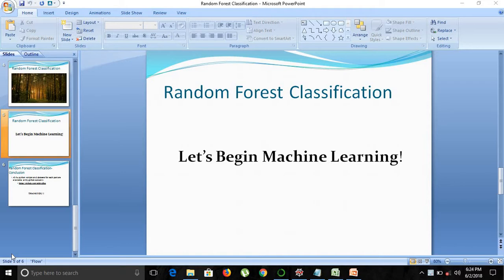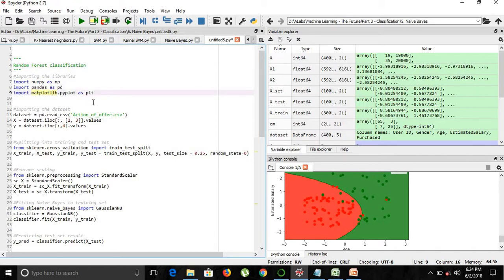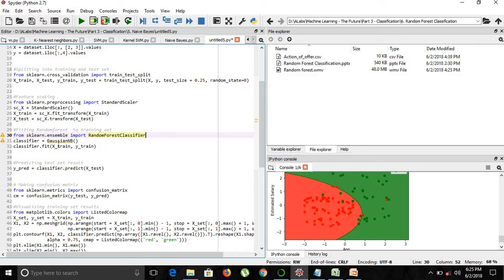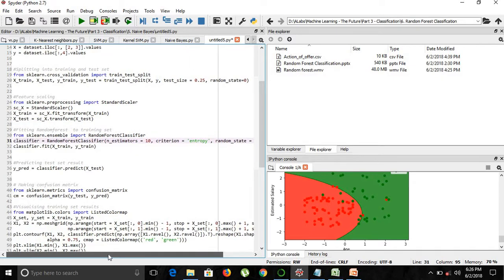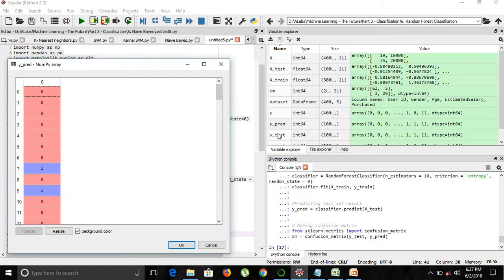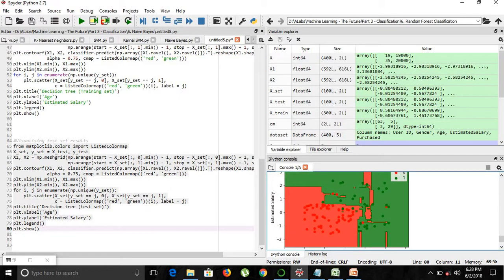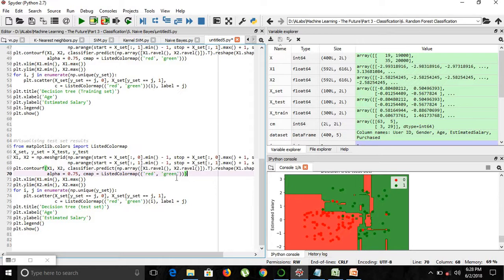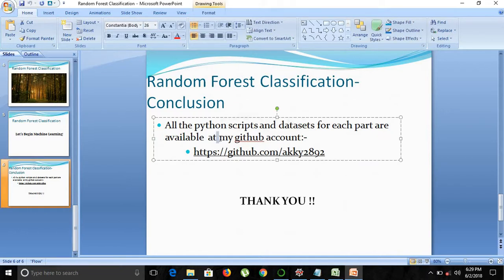Classification - 13: Random Forest Classification Practicals and Conclusion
This video shows the practical part of random forest classification ML model and this also marks the conclusion of our Classification Module.